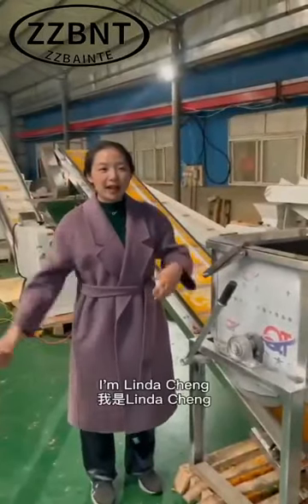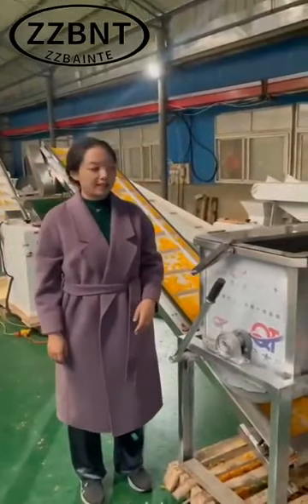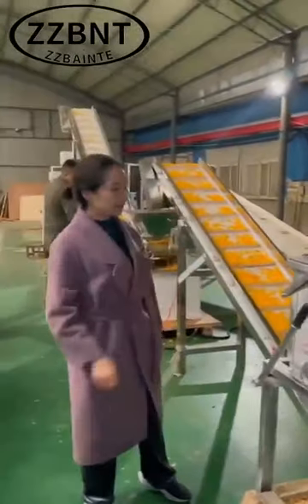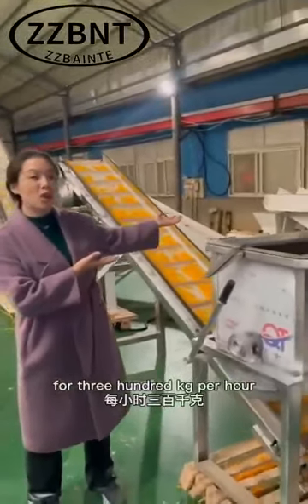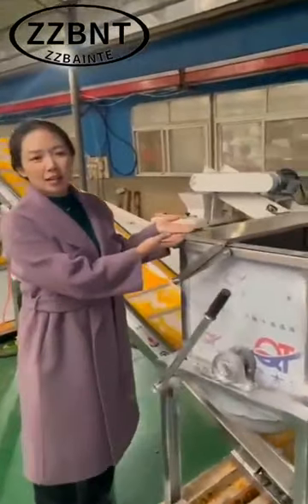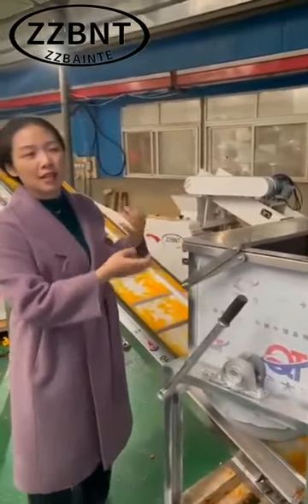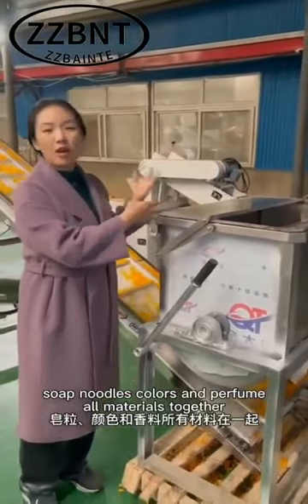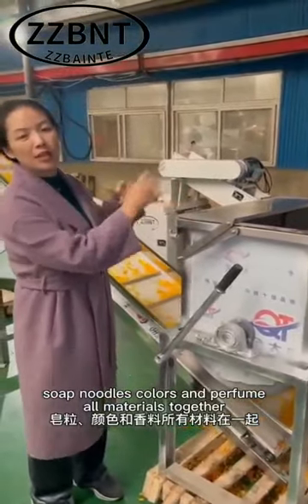Soap Production Line#factory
We are Zhengzhou Bainte Machinery Equipment Co.,Ltd (ZZBNT) professional produce soap machine,liquid soap machine,washing powder machine also accept custom made.
Glad to serve for you!